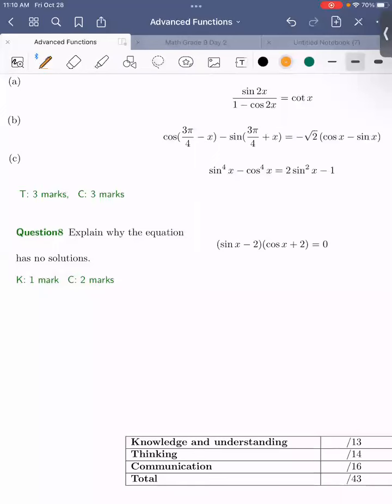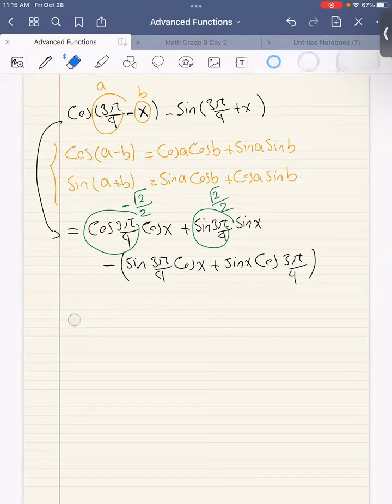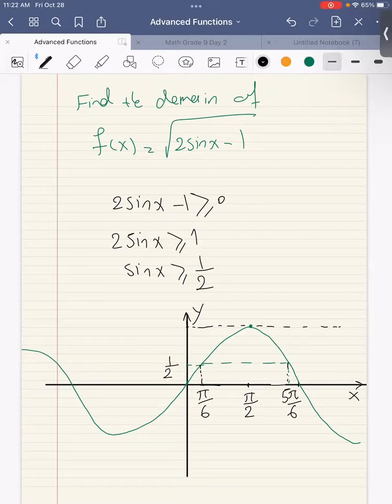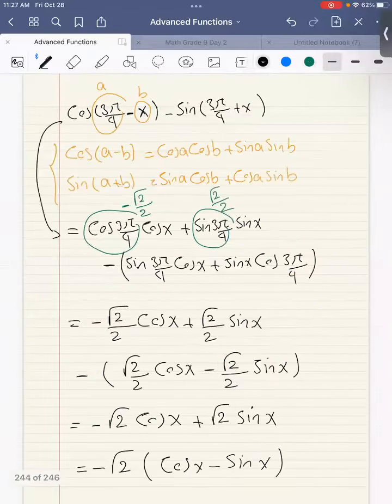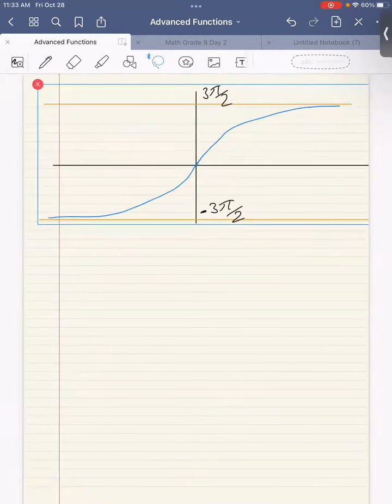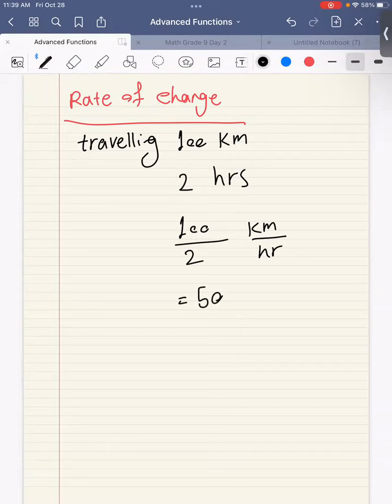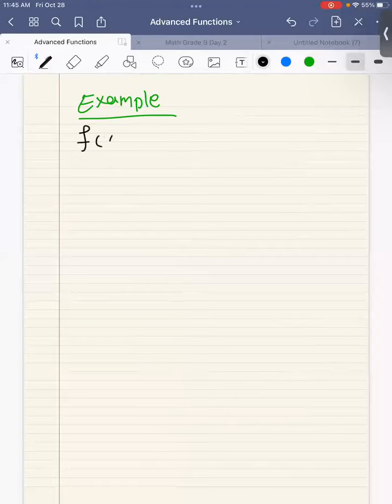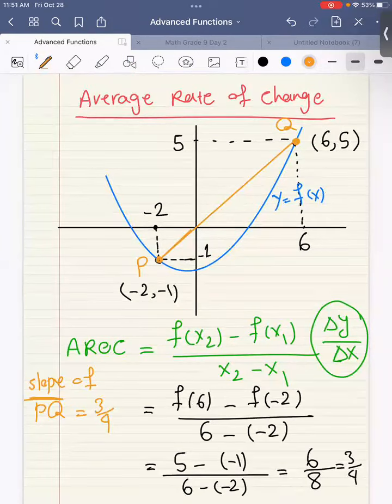Advance Functions Video Lecture Oct 28